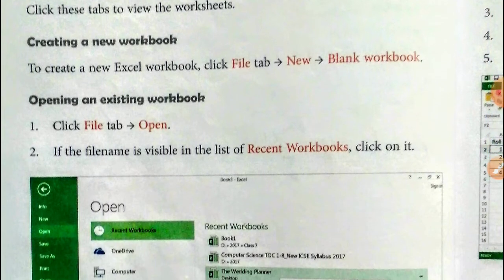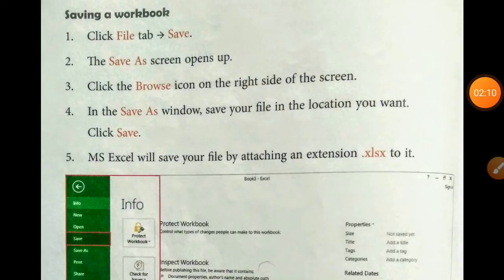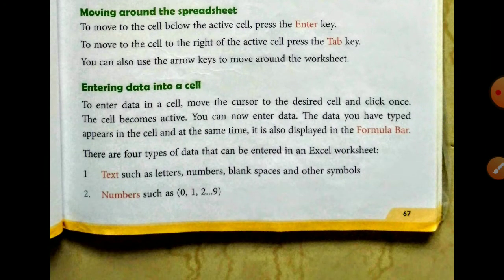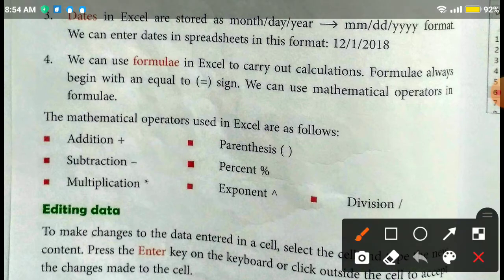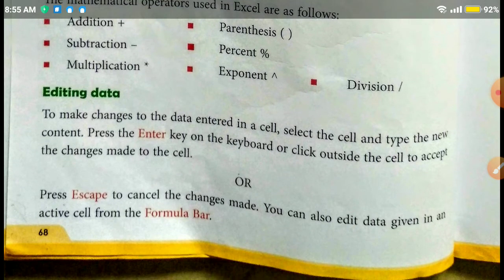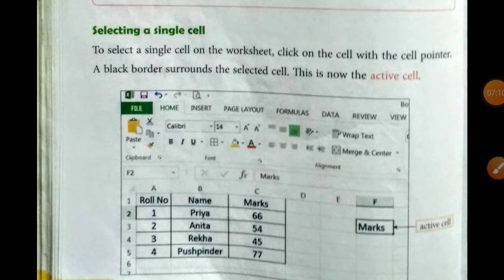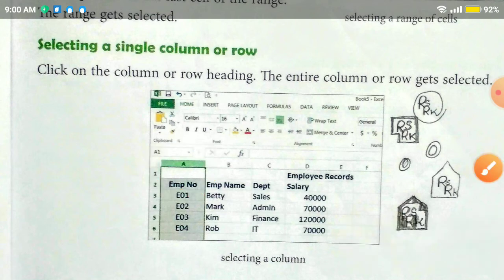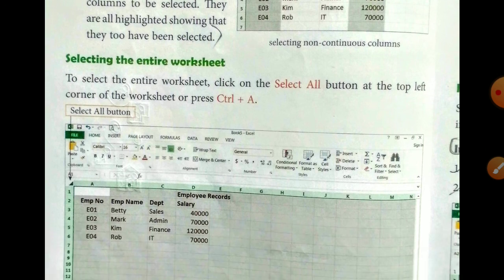Mahim Prakash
Ch.5  Spreadsheets - An Introduction for class VII (Remaining part)